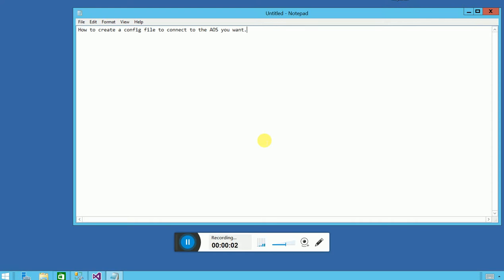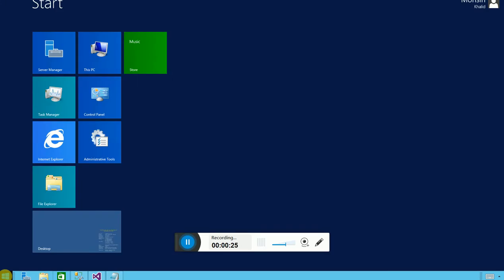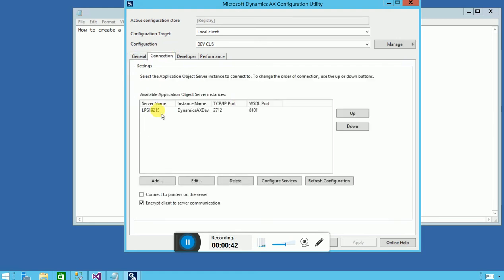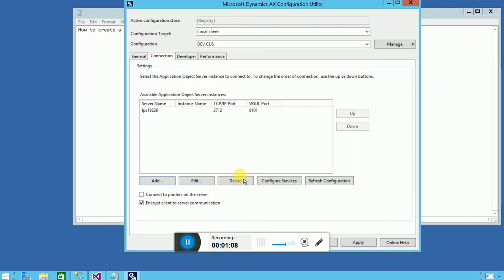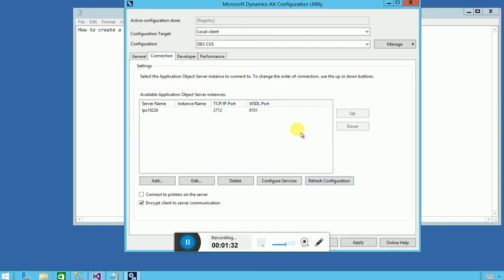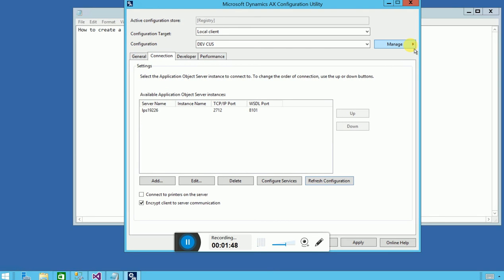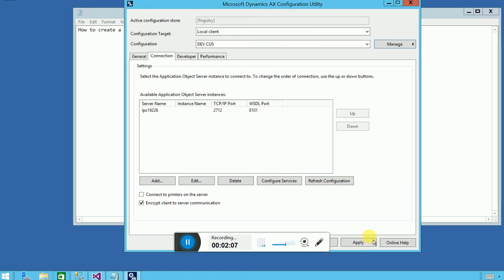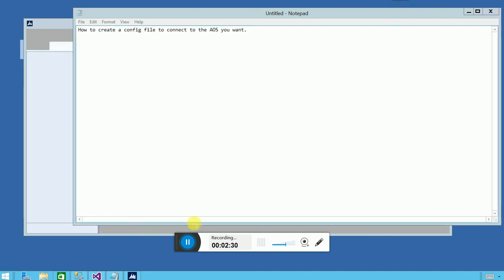How to create an AX client file to connect to your desired AOS Server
The simple way to make sure your user is connecting to the right AOS server to provide him a client file that is configured to connect to the right AOS. In this video I show you how you can create an AC client configuration  file